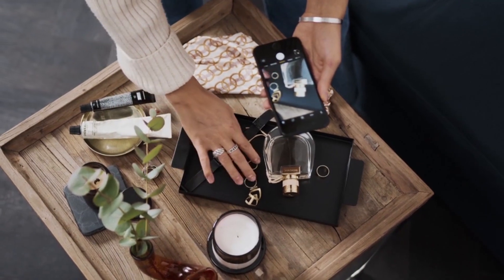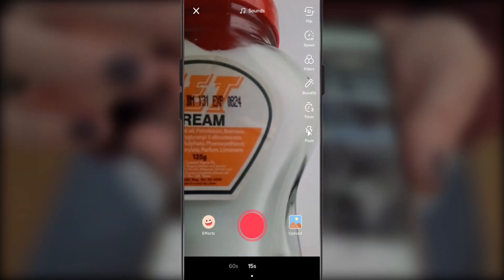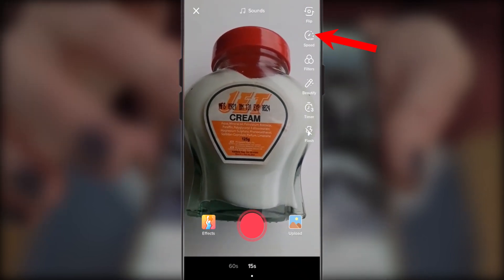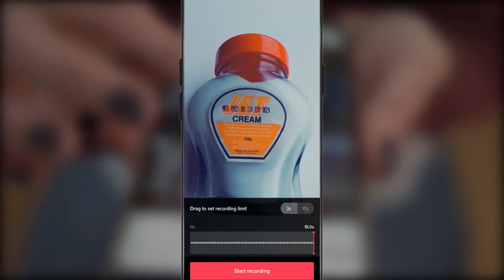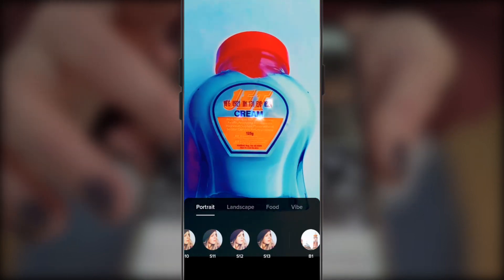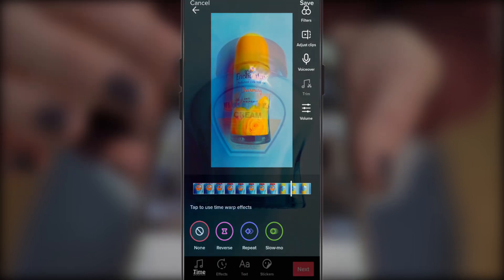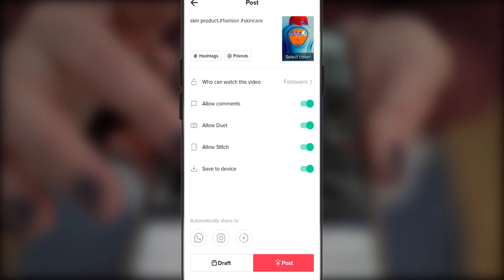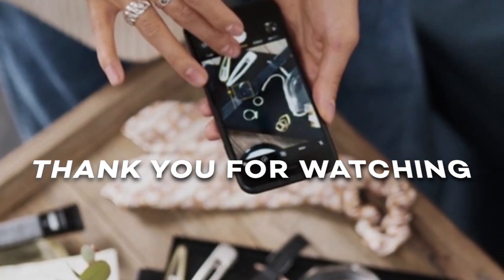How to Edit TikTok Videos Like a Pro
In this video, we will be diving into the exciting world of TikTok video editing. Whether you're a TikTok enthusiast or a newbie looking to level up your content, this tutorial is perfect for you.

Join us as we share our top tips and tricks on how to edit TikTok videos like a pro. We'll walk you through the entire process step-by-step, from selecting the perfect clip to adding trendy effects, transitions, and music to make your videos stand out.

So grab your favorite editing software (we'll be using XYZ software in this video), and let's dive into the exciting journey of editing TikTok videos together. Get ready to boost your views, engage with your followers, and establish your unique style in the vibrant TikTok community.

We love hearing from our incredible community of aspiring TikTok editors.